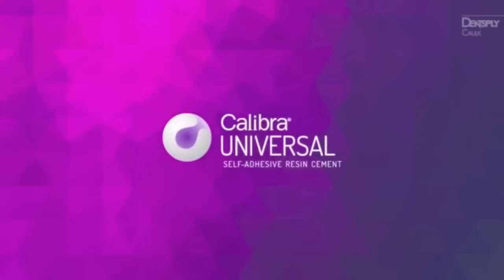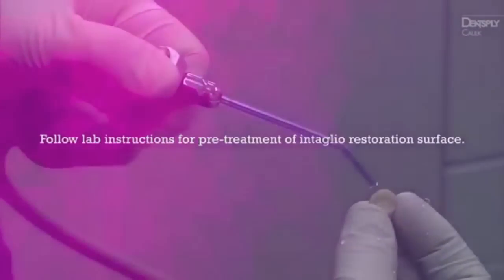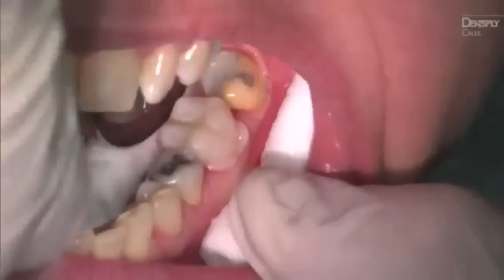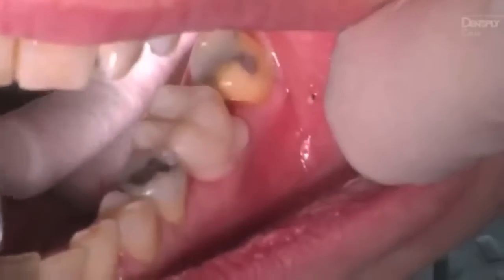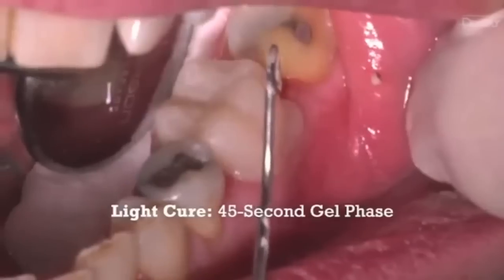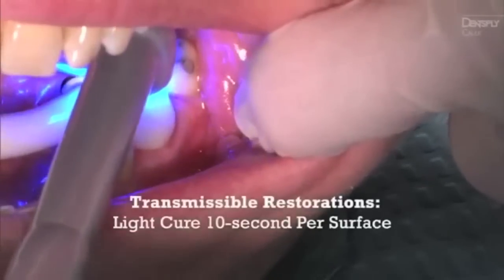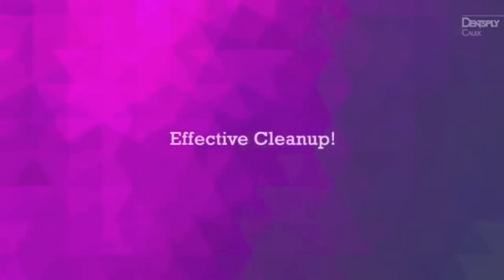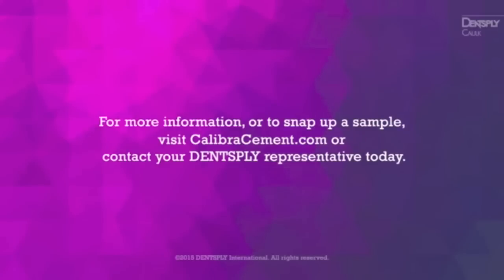All-Ceramic Crown Demonstration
In this video, Dr. Nicholas Conte, Jr completes an all-ceramic, lithium silicate Celtra crown in a live demonstration using DENTSPLY Caulk’s Calibra Universal self-adhesive resin cement. The steps include applying the self-adhesive cement and seating the restoration. Dr. Conte then highlights the ease of excess cement cleanup due to Calibra Universal’s wide tack-cure window and extended gel phase. The restoration is completed by finishing and polishing the crown.